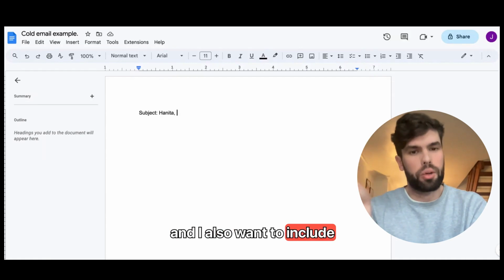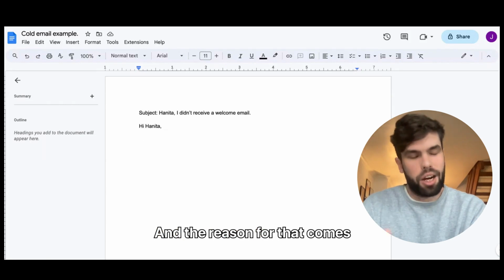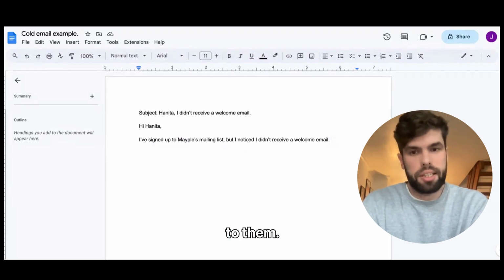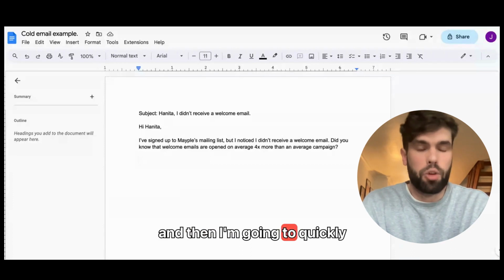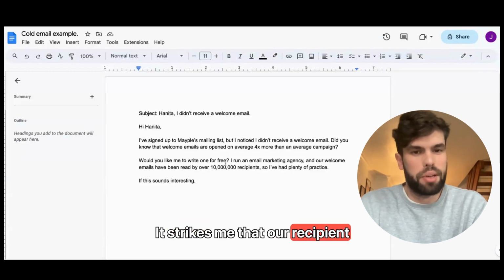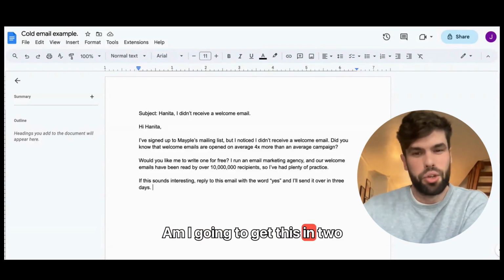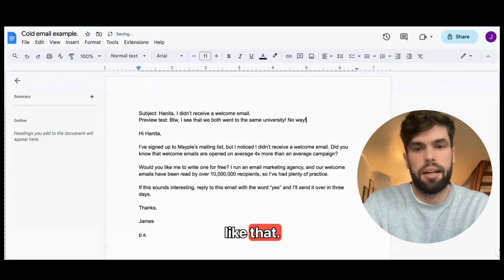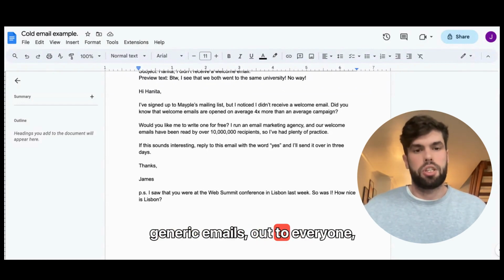The secret to cold emails that drive 10X more responds w/ James Copeland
Mayple's Expert Series gives a voice to our vetted marketing experts, sharing cutting-edge strategies across various channels. It's part of Mayple's mission to pair brands with the best marketing talent, fostering growth and innovation.

Dive into the art of cold emailing with James Copeland, an award-winning email writer and Co-Founder of TheInboxClub, in this invaluable episode of Mayple's Expert Series. Recognized as a Mayple-vetted email expert, James shares his unparalleled approach to transforming cold emails into warm opportunities, focusing on highly personalized outreach to potential clients.

In This Episode:

🧡 Discover the "two ways" of cold emailing and why James champions the path less traveled.
🧡 Learn the 95% principle that distinguishes effective cold emails from the rest.
🧡 Understand the crucial role of research and personalization in making your cold email stand out in a crowded inbox.
🧡 James breaks down his methodology for crafting cold emails that recipients want to open, read, and respond to, including subject line strategies, the importance of first-person narrative, and the art of the low-pressure call-to-action (CTA).
🧡 Implement James's practical tips into your cold emailing efforts to increase your response rate and turn prospects into conversations.

Why Mayple? Experience a new way to grow your brand with Mayple, where we match you with marketing experts like James, ensuring your campaigns hit the mark every time.

Follow Mayple on Social Media!